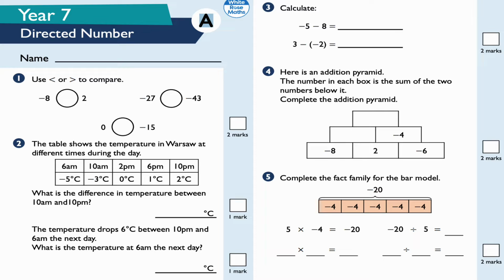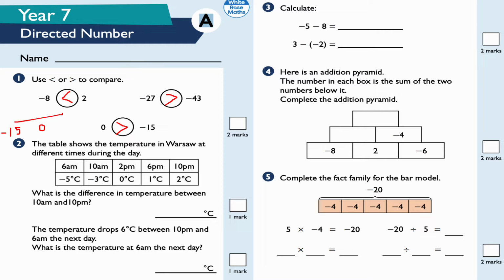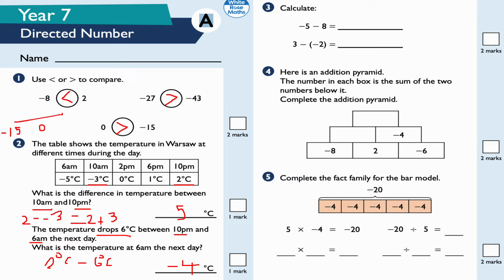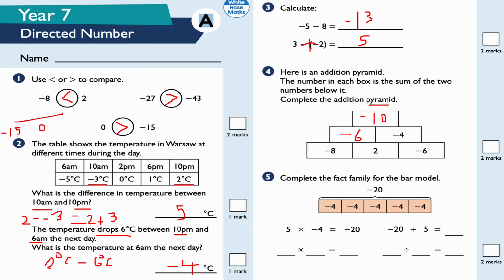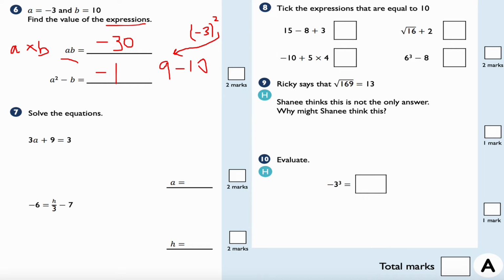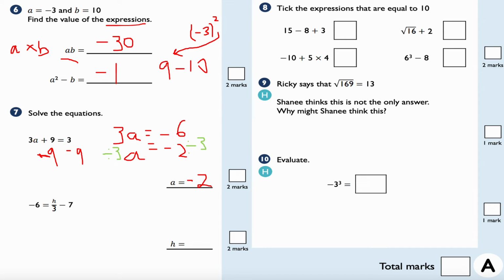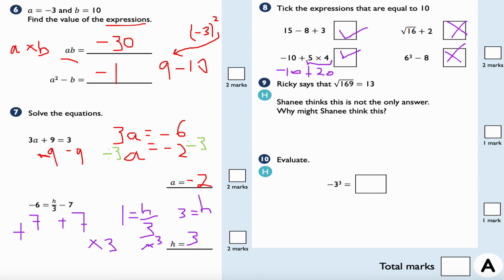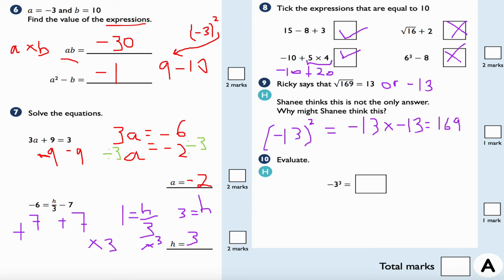Year 7 Directed Numbers KS3 MaTHS